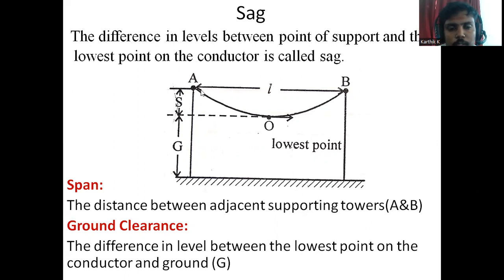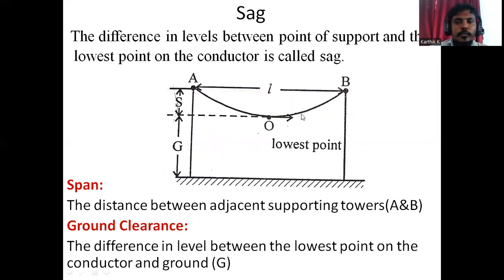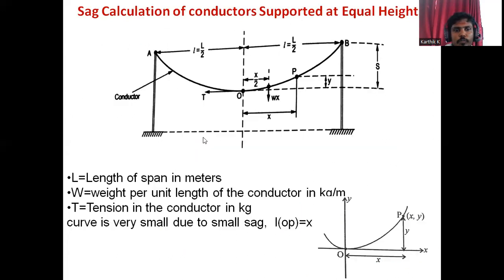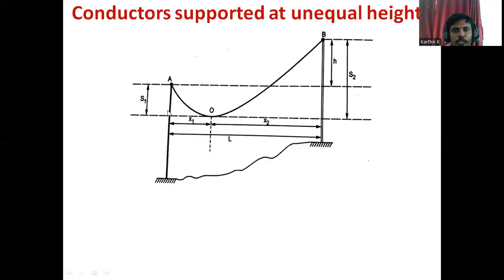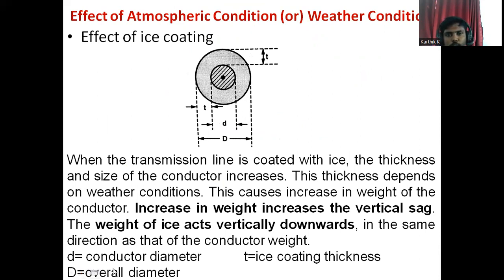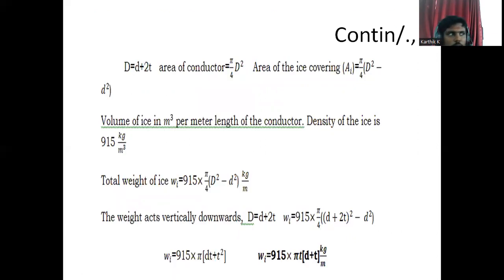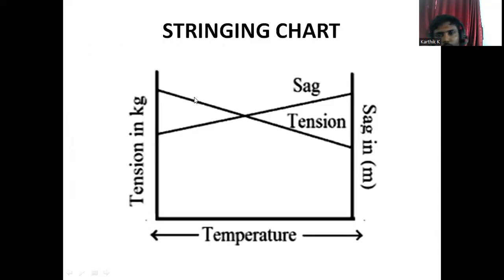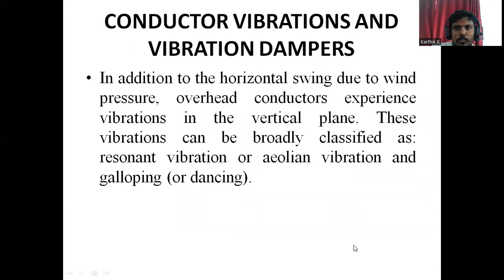UNIT 3 T&D